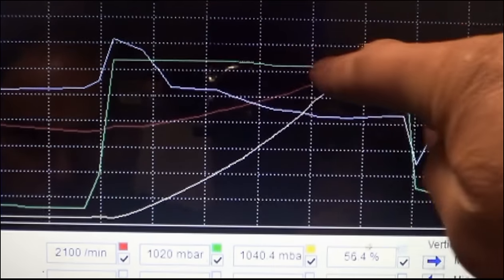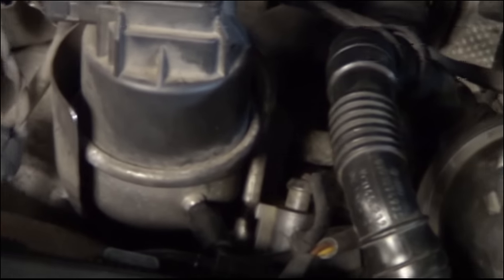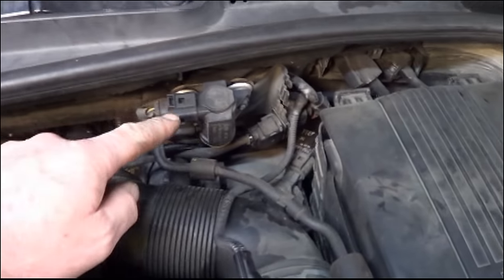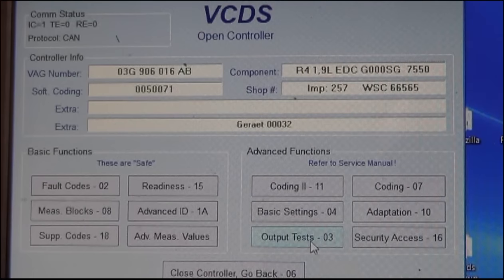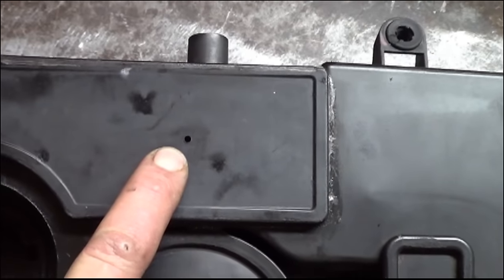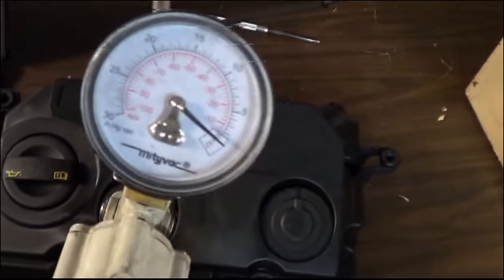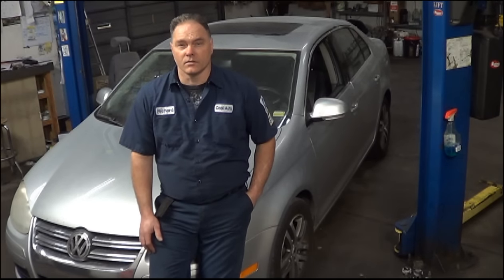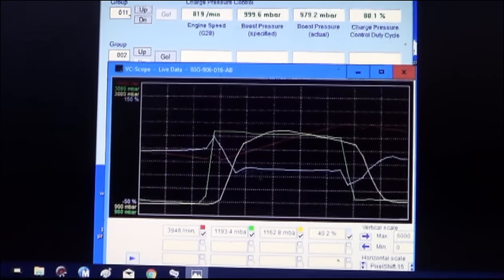06 tdi low boost P0299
Follow along as we diagnose a problem with low power on a 06 Jetta tdi.  This is a revised version after new information came up.  Much thanks to Henrick from Ireland.

If you would like to financially contribute to the continued production of these videos find the donate icon on my